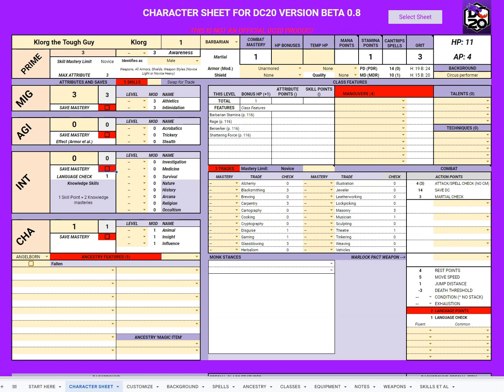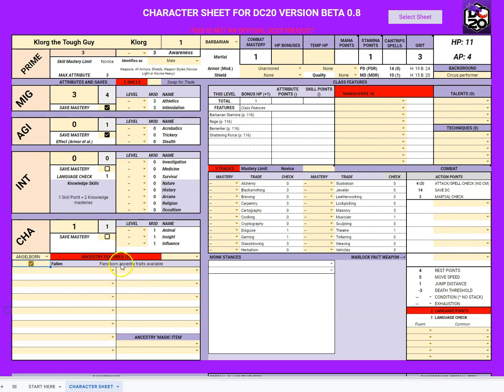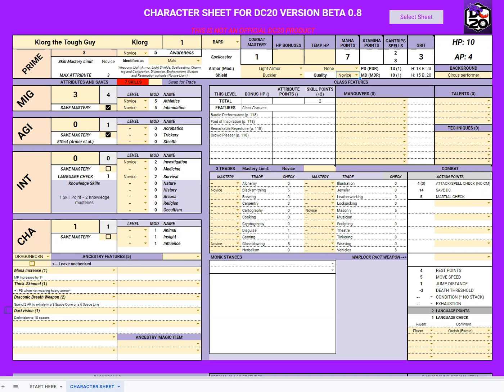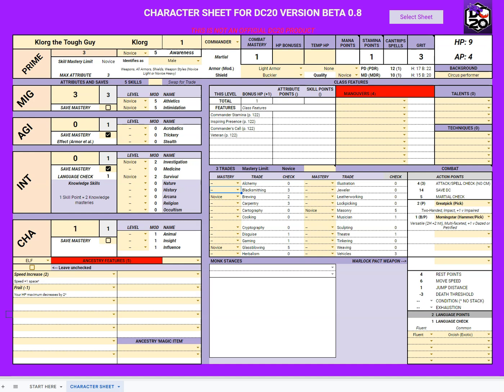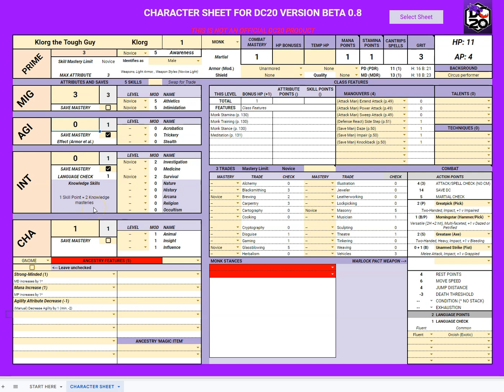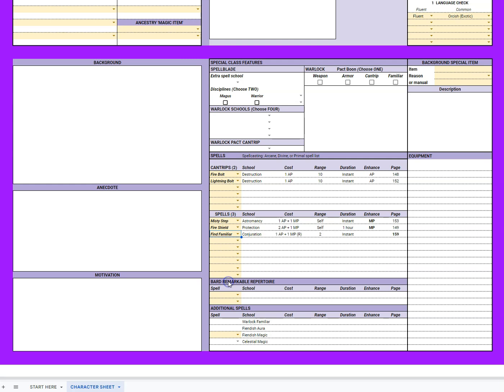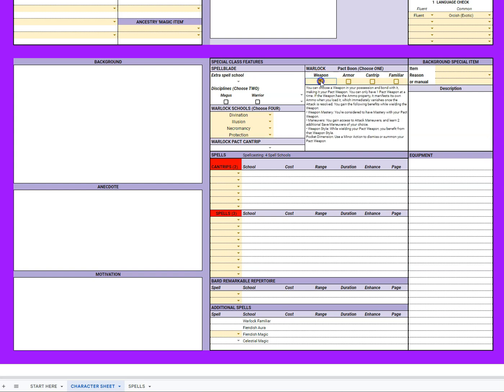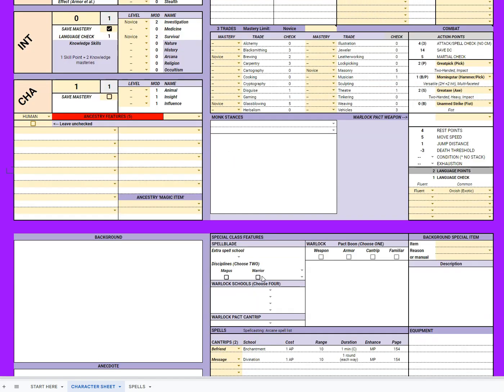DC20 Character Generator Update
SPREADSHEET LINK
(Updated 9 July 2024)

See the DC20 Community Wiki for other resources and information

Use File, Make a copy from the Google Sheets menu and then edit the copy.

Overview 0:00
Angelborn Barbarian 3:30
Dragonborn Bard 8:47
Dwarf Cleric 10:53
Elf Commander 13:13
Giantborn Fighter 15:09
Gnome Monk 16:09
Halfling Ranger 18:32
Human Rogue 19:39
Orc Sorcerer 20:18
Fiendborn Spellblade 21:21
Human Warlock 24:20
Human Wizard 28:56